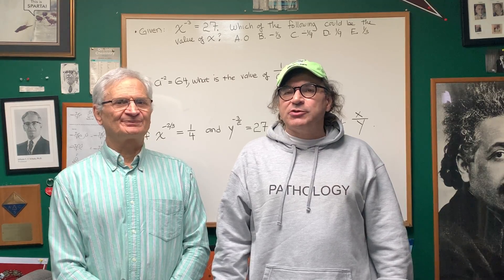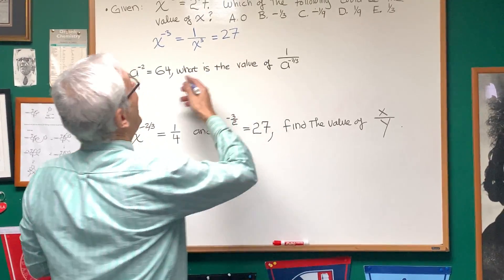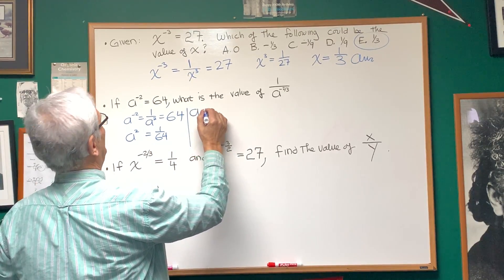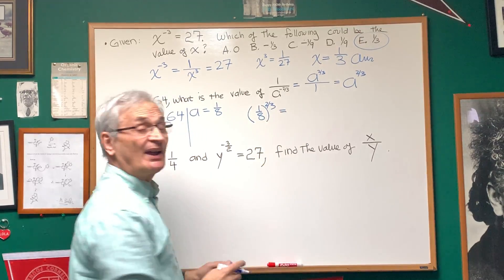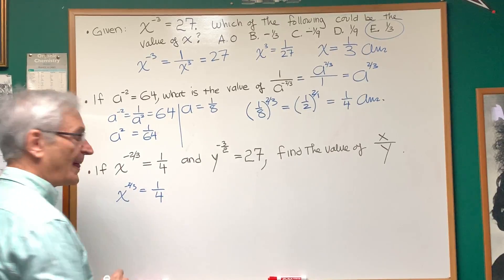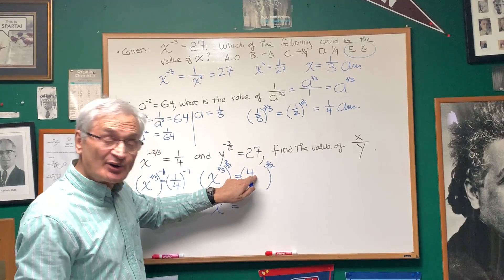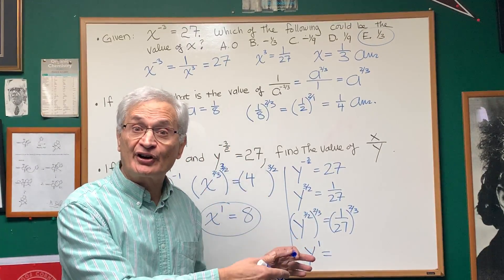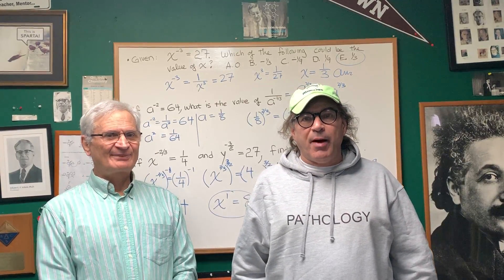Fun with Algebraic Exponents - DAT Exam - Math - DAT Destroyer